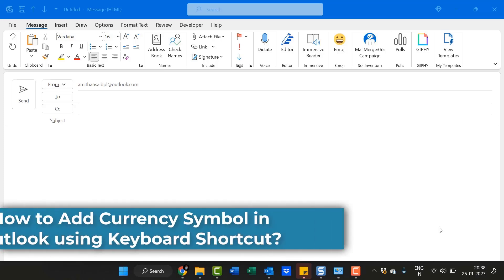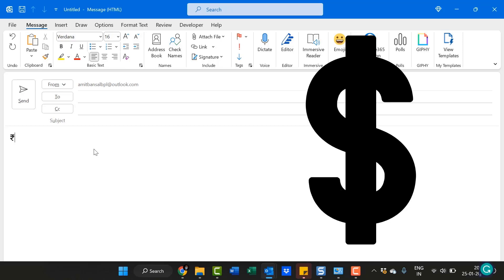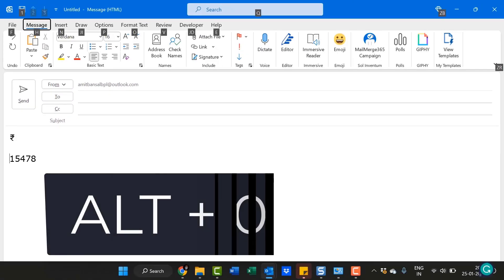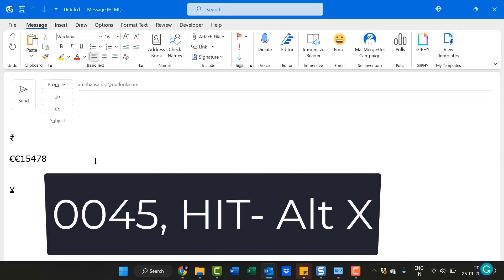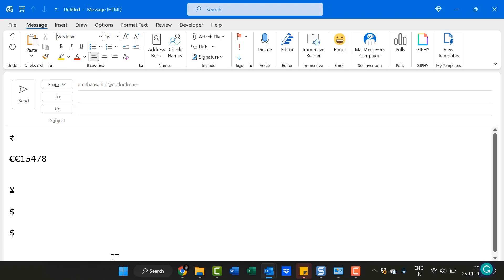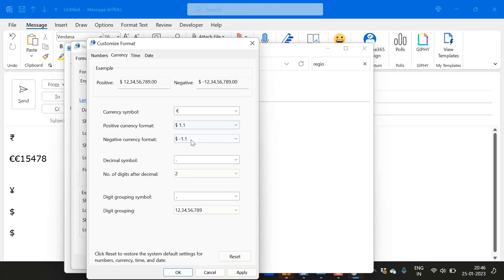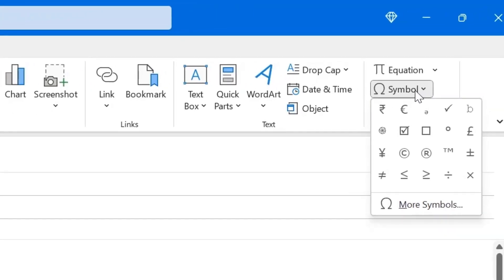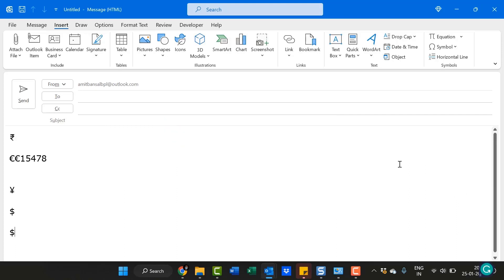How to Insert Currency Symbol in Outlook? [Shortcut]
Are you looking for a quick way to insert a currency symbol in your Outlook emails? Look no further! In this video, I'll show you a simple shortcut to insert a currency symbol into your emails in Outlook.

- EQUIPMENT USED
○ My camera